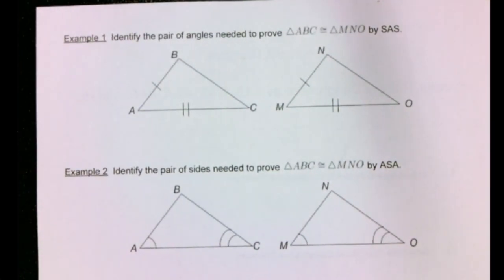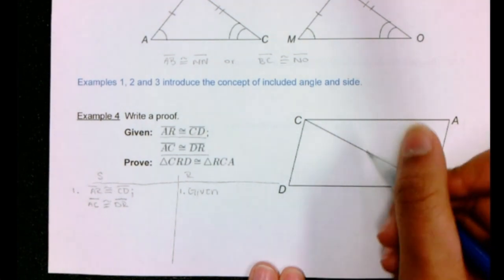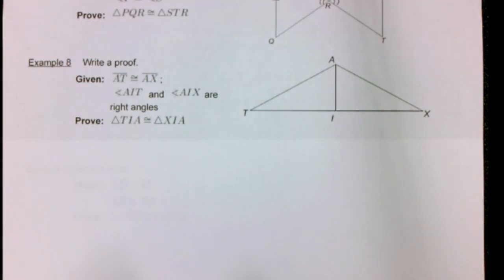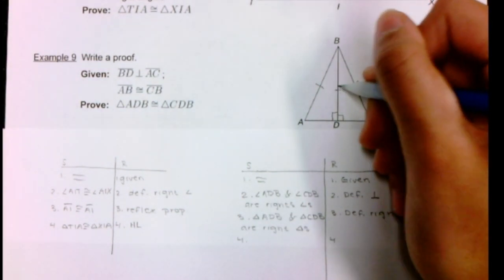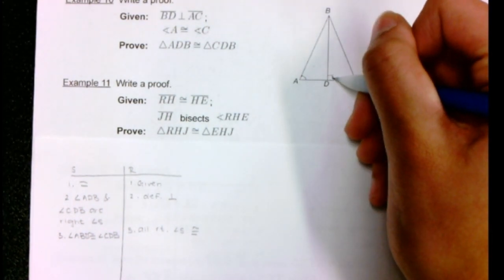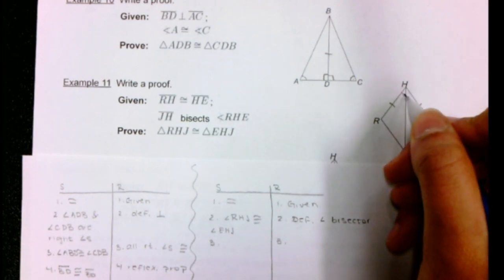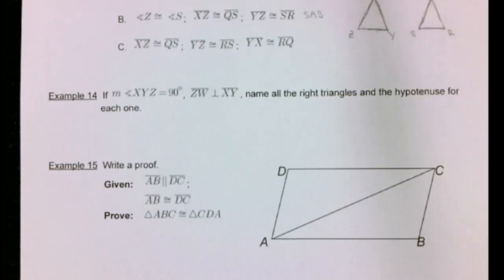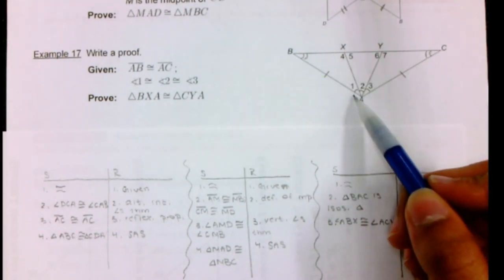Section 5.3, 5.5, and 5.6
This video is about Big Ideas Math Section 5.3, 5.5, and 5.6